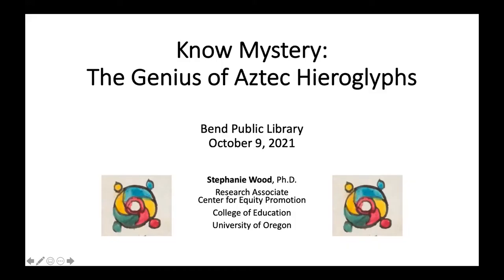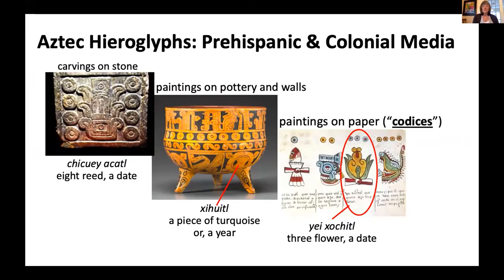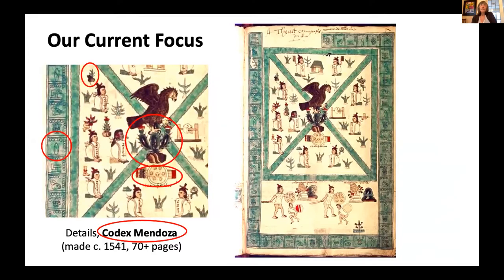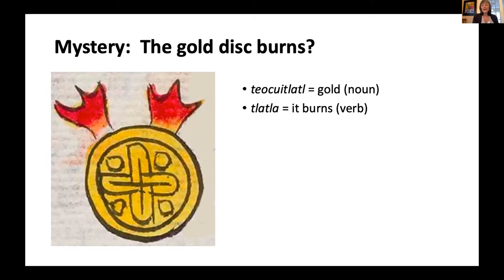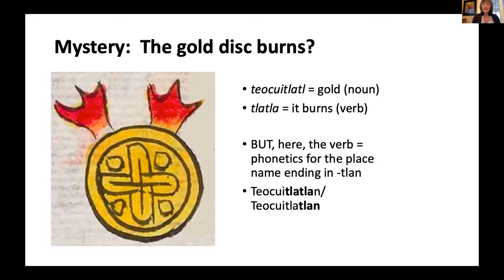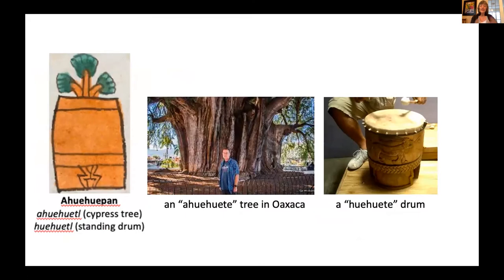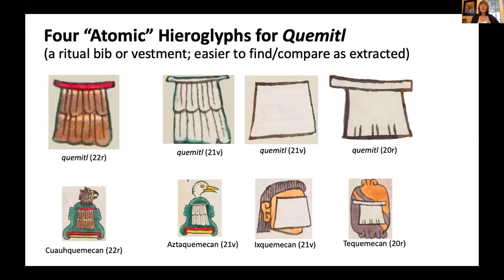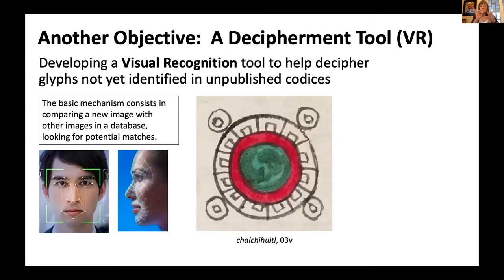The Genius of Aztec Hieroglyphs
Explore recent discoveries and remaining mysteries of Aztec hieroglyphs.

The independent development of strikingly unique writing systems in human history can be found in three regions of the world: the Near East, China, and Mesoamerica. Dr. Stephanie Wood (University of Oregon) is a specialist in Mesoamerican ethnohistory. She has been studying Aztec manuscripts ("codices") and the Aztec language since 1978, and she edits an online Nahuatl dictionary that has 100,000+ users around the globe. In 2017, she teamed up with colleagues in Germany, Spain, and Mexico to create an online, annotated collection of Aztec hieroglyphs. These glyphs open a wonderful window onto culture. Some are humorous, some are wonderfully complex, and some are still a mystery. Dr. Wood's presentation includes recent discoveries and remaining puzzles embedded in this unique graphic communication system.

Dr. Stephanie Wood is the director of the Wired Humanities Projects at University of Oregon. She earned both her Ph.D. and M.A. at the University of California at Los Angeles.